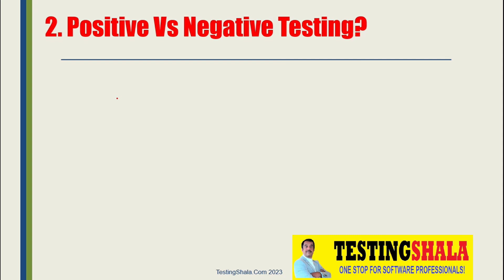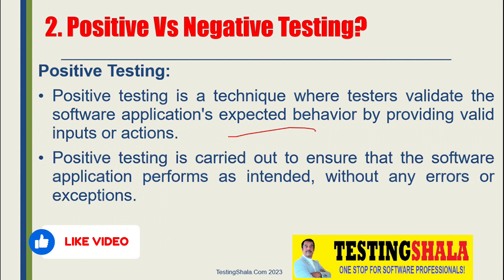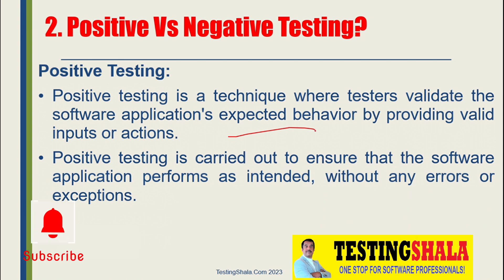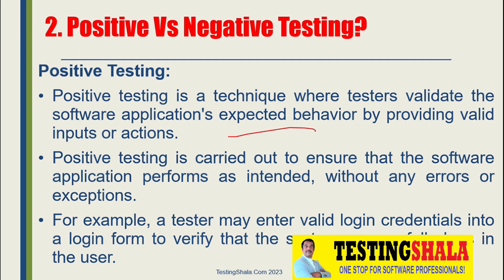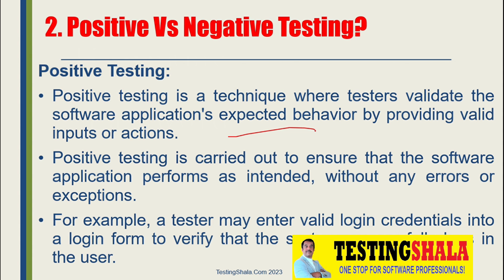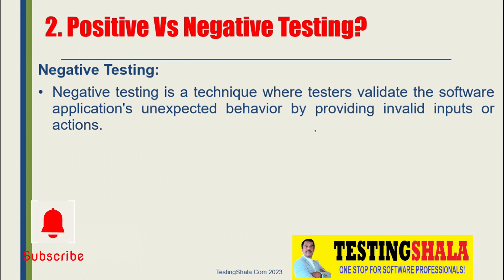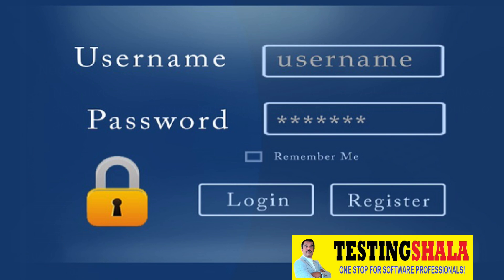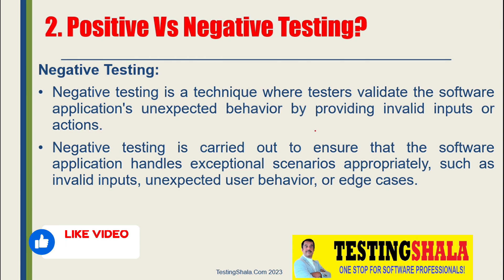positive testing vs negative testing in software testing | testingshala